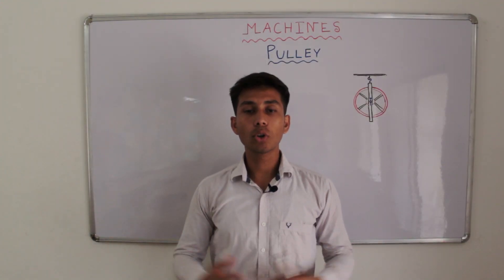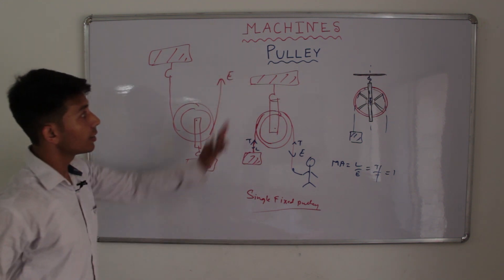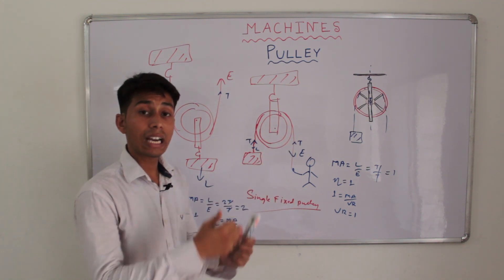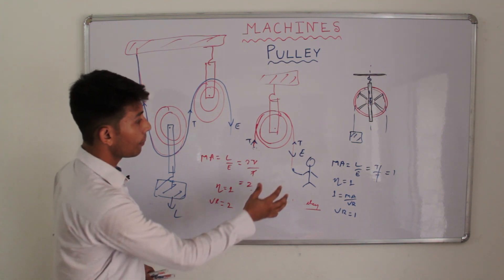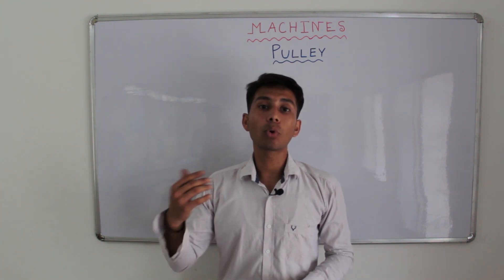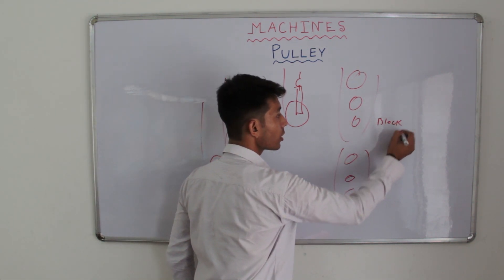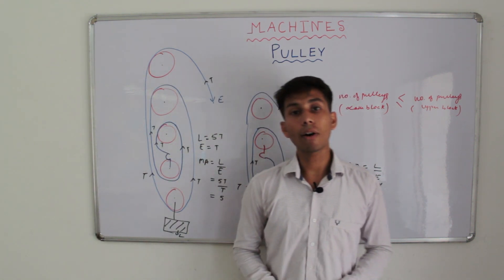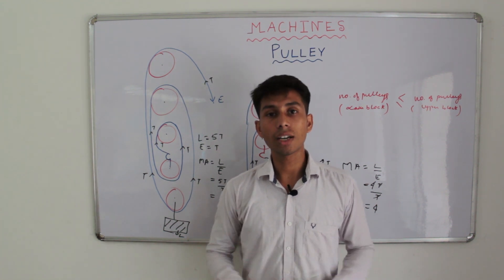MACHINES Part 3: PULLEYS (Single Fixed | Single Movable | Block & Tackle System)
This video is the third part of the video series on MACHINES. Here, we talk all about Pulleys including Single Fixed Pulley, Single Movable Pulley and Block & Tackle System. We also discuss all about the Mechanical Advantage & Velocity Ratio of the PULLEYS.